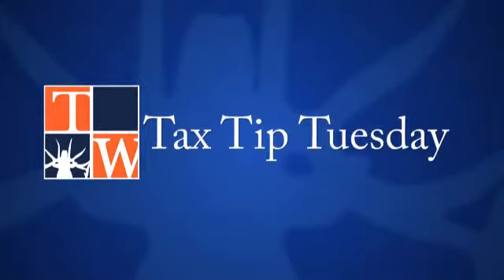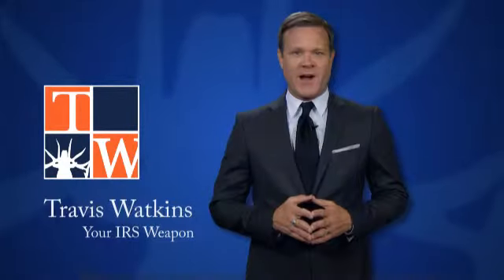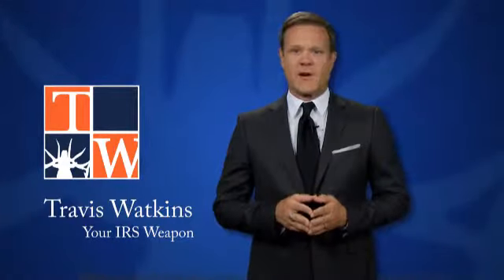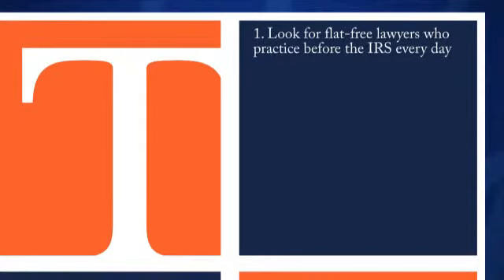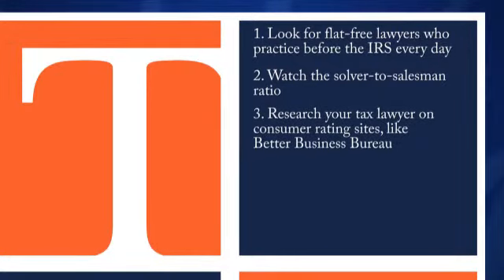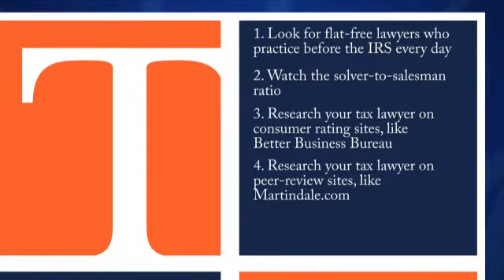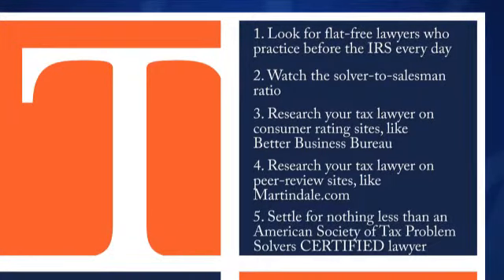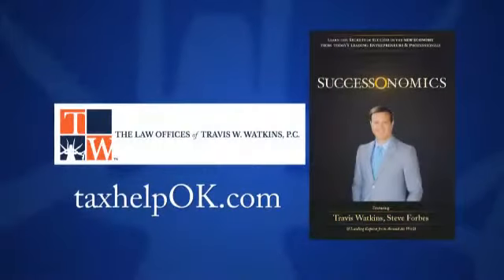TAX TIP 12: 5 Ways to Find the Right Tax Lawyer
Once you decide you need a tax lawyer, it can be overwhelming trying to select the right one.  Here are five things to consider, when looking for a tax lawyer.